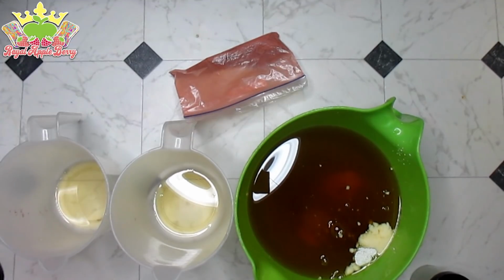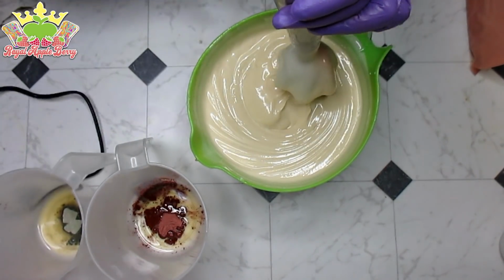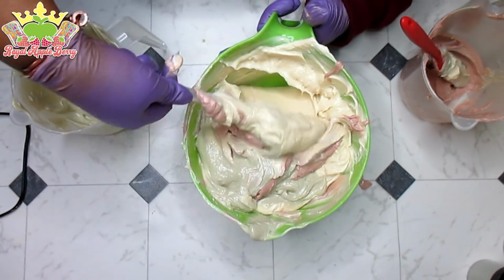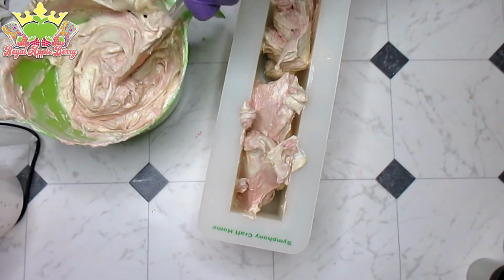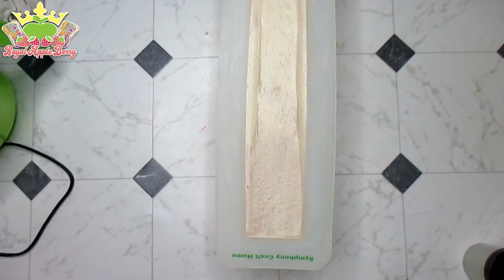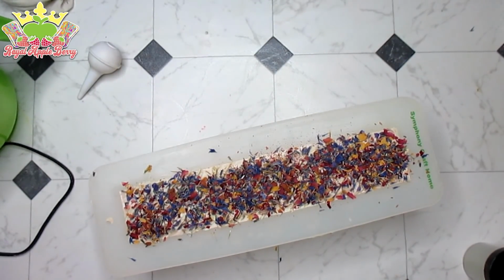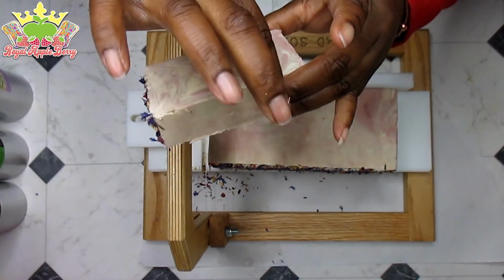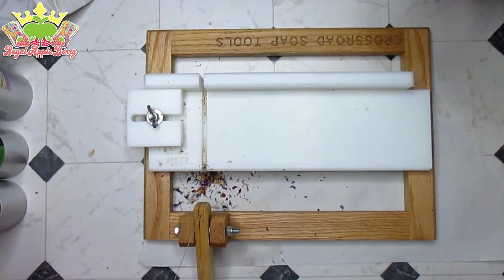MAKING AND CUTTING ANOTHER AWESOME SAUCE CUSTOM ORDER COLD PROCESS SOAP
Wanna send me stuff? Mail it here:
Kenny Lef

Rustic Escentuals
soap making for beginner
soap cutting